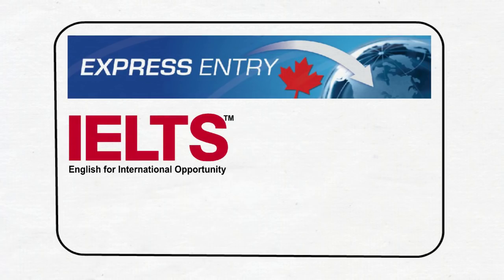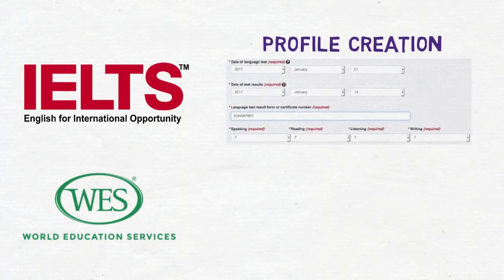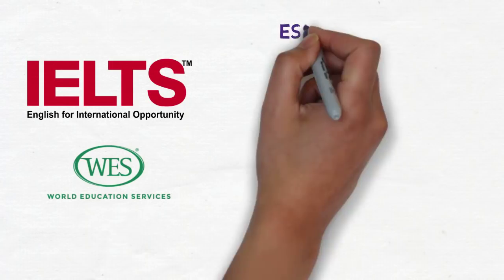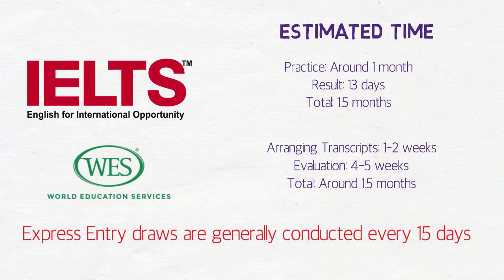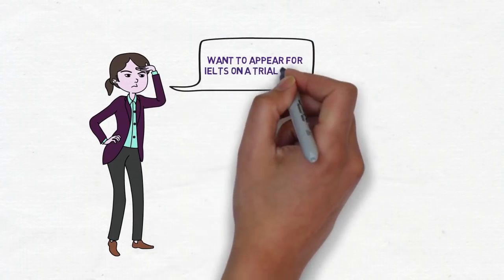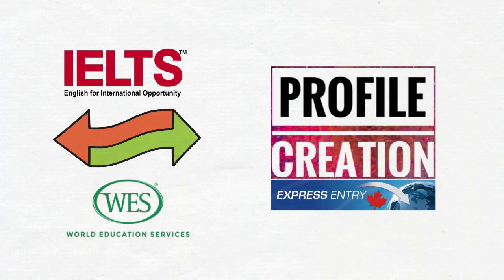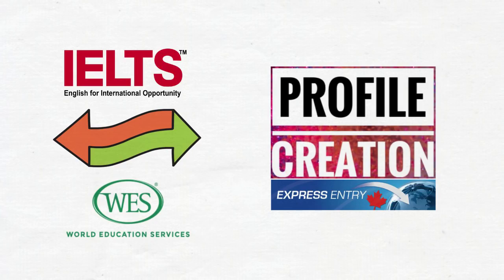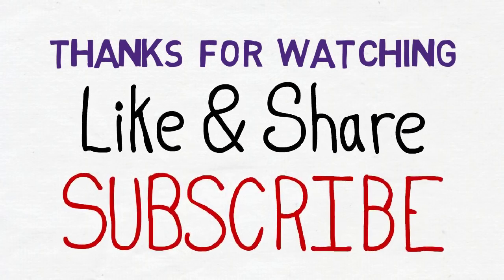🇨🇦 Canada PR: IELTS or ECA which one should be done first ?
IELTS or WES which one should be done first? In this video, you would get an answer to this frequently asked question that too with analysis